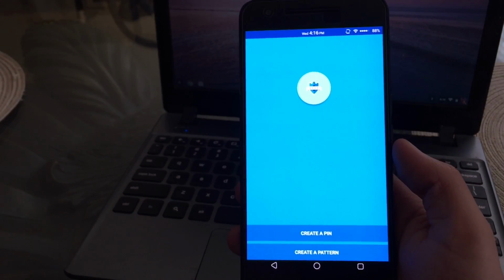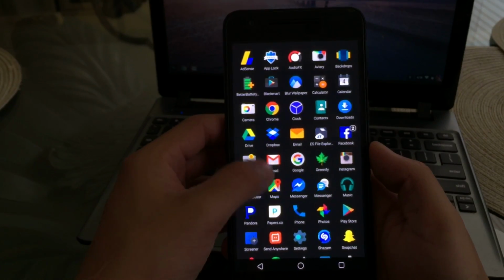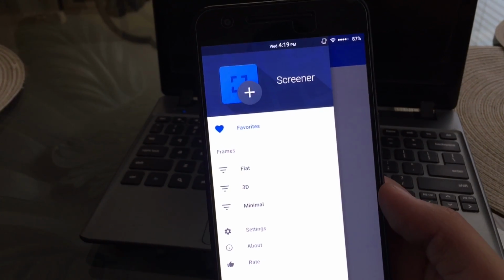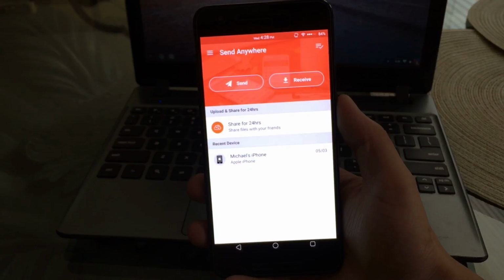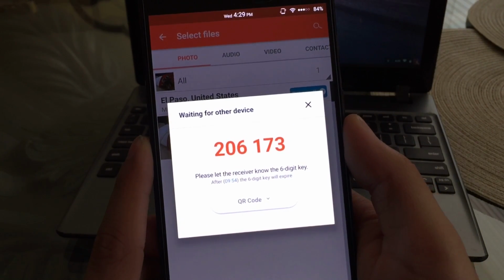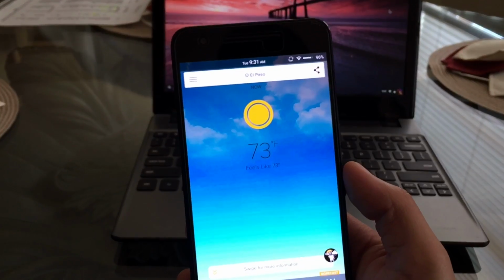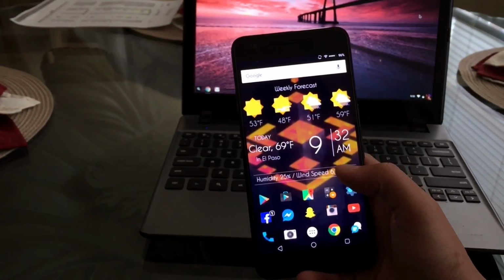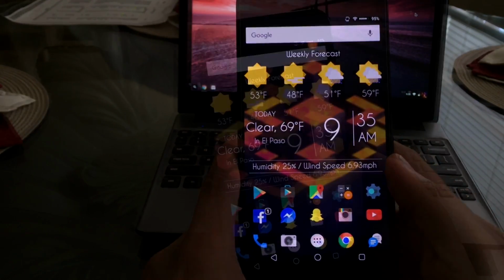Best Apps for Android 2016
These are the Best Apps For Android 2016, As more and more apps get released every week these are the best apps that like to use in 2016 so far.